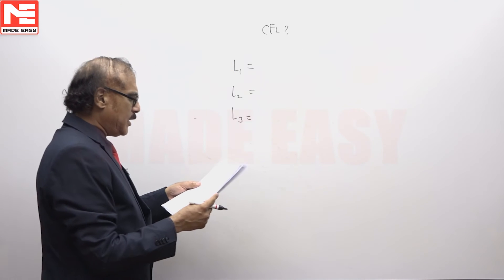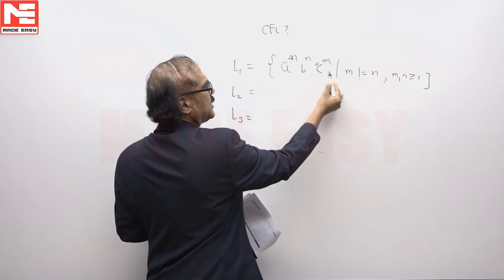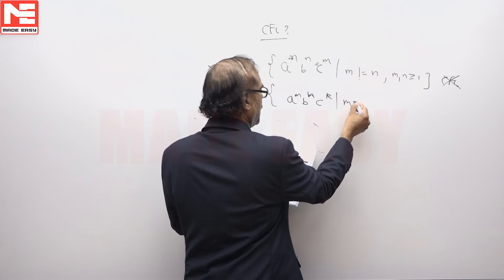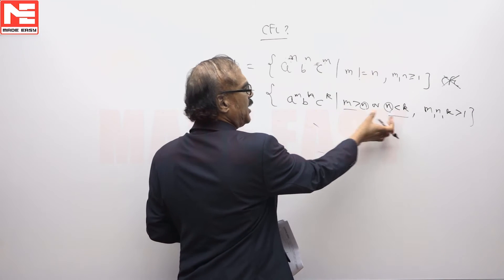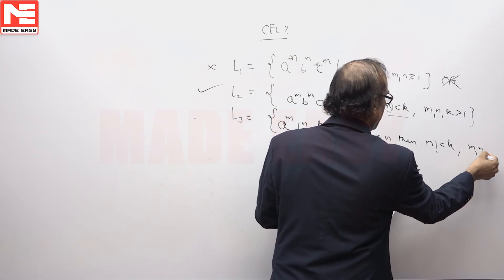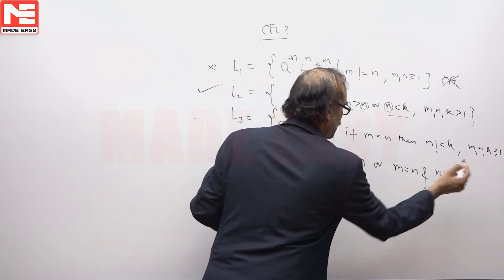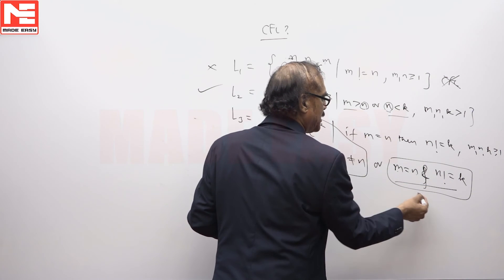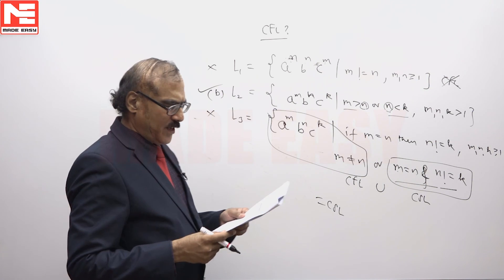Face GATE | Day 14 | 21st Oct | CS | Q. 01 | MADE EASY